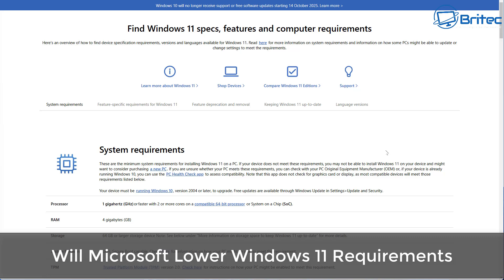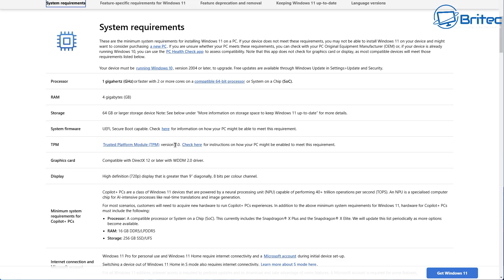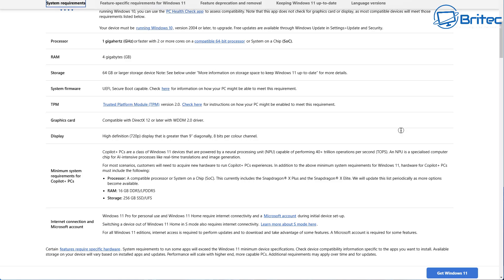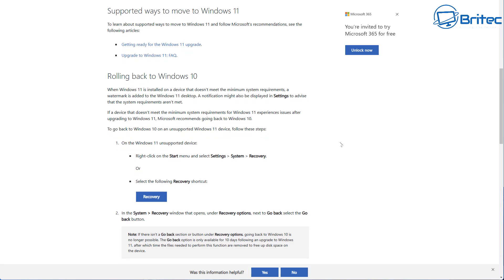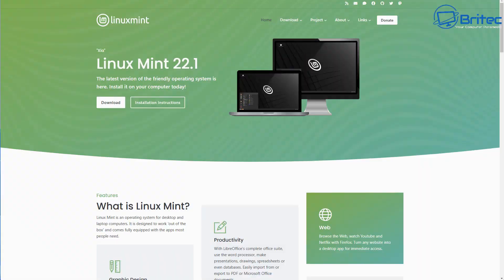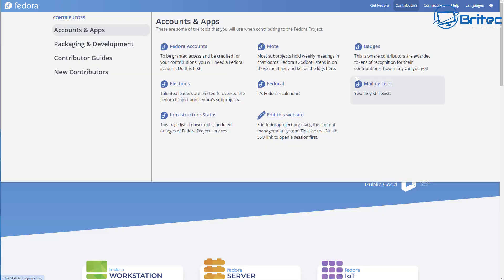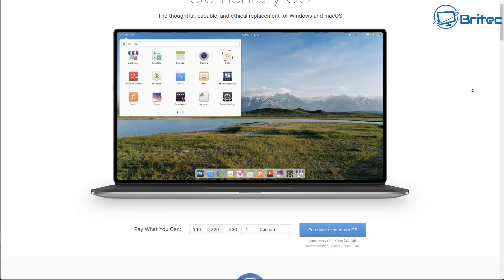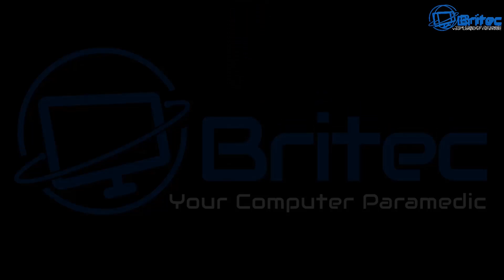Will Microsoft Change Windows 11 Requirements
Today we will take a look at will Microsoft change Windows 11 hardware requirements. A lot of people are hoping that if enough people stay on Windows 10 until the end of life on October 14th 2025, Microsoft will change there minds and lower hardware requirements for Windows 11. Microsoft have clearly stated that they have no intention of changing system requirements for Windows 11.